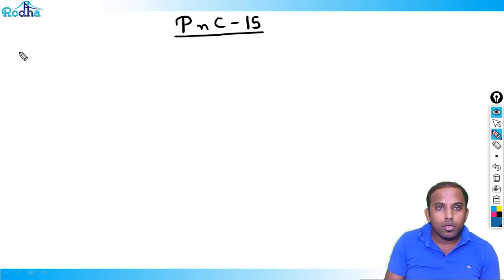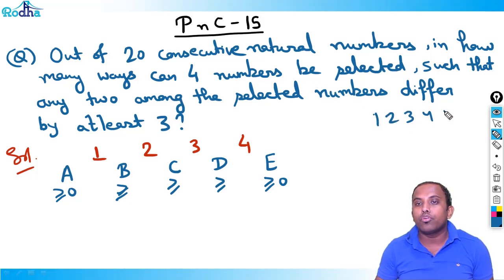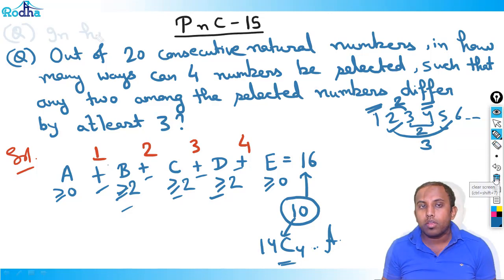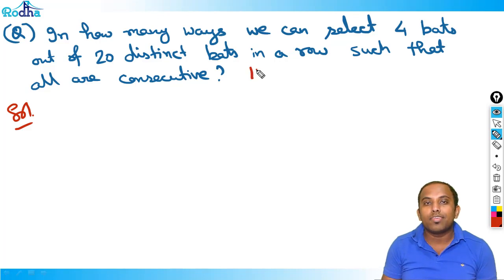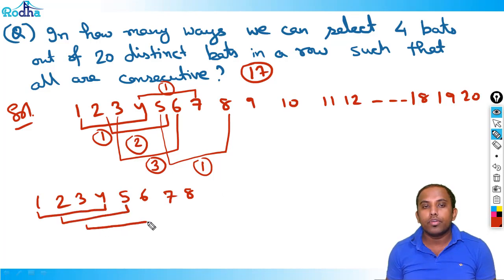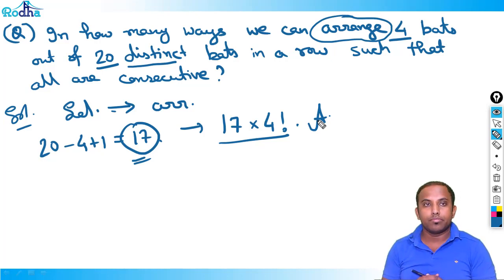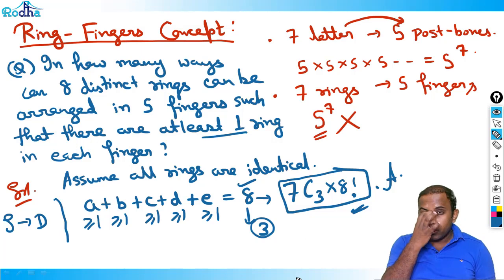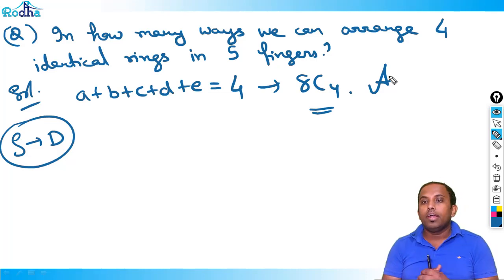Permutations and Combinations 14 ( The GAPS concept contd. & Ring fingers concept) | CAT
Struggling with Rings On Fingers problems in CAT Quant? In this video, Ravi Prakash (Rodha) explains rings on fingers step by step with clear logic and solved examples. You’ll learn how to apply core concepts, avoid common mistakes, and build speed and accuracy for exam day. A must-watch for anyone targeting CAT 2025 and CAT 2026.